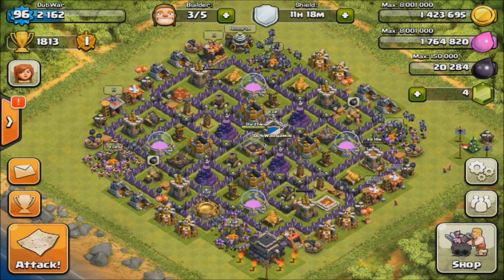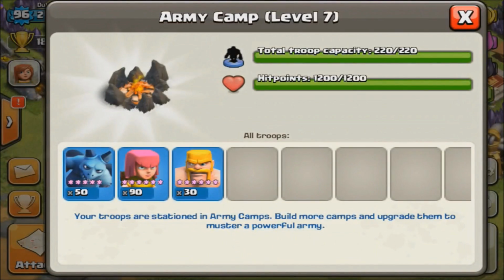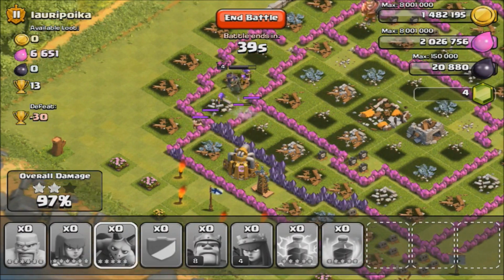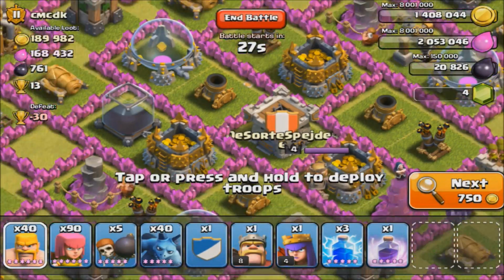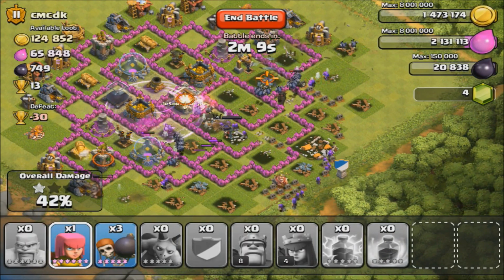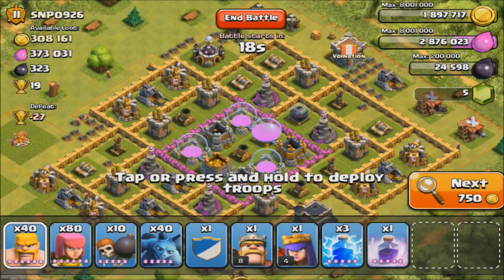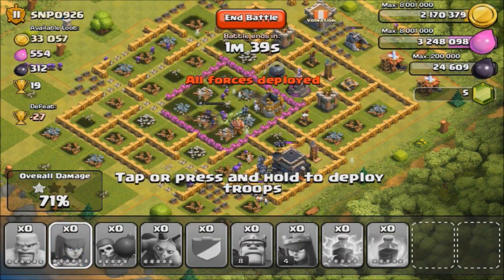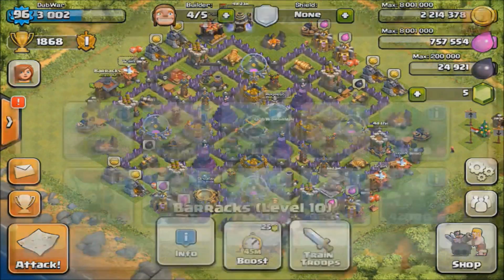Clash of Clans - [BAM] - Army Attack Strategy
Outdated but still a noteworthy team composition!